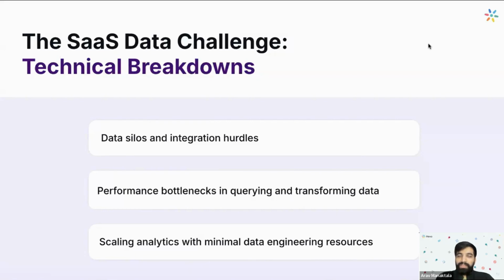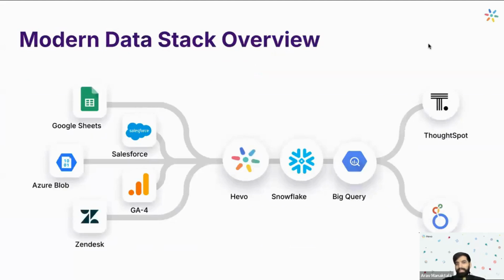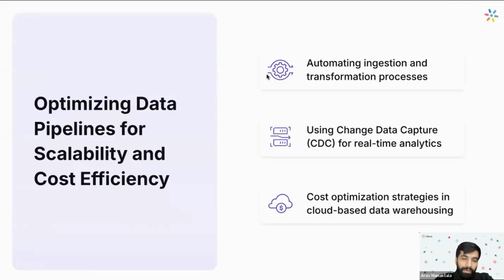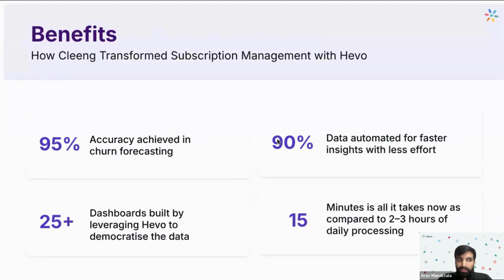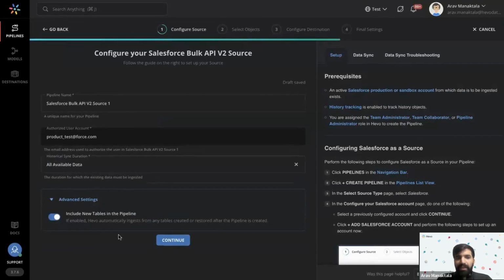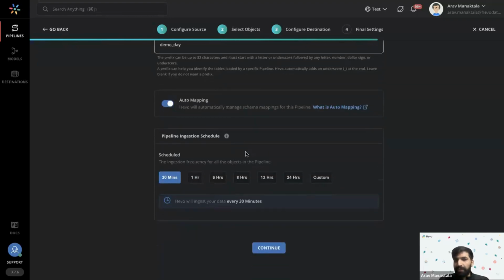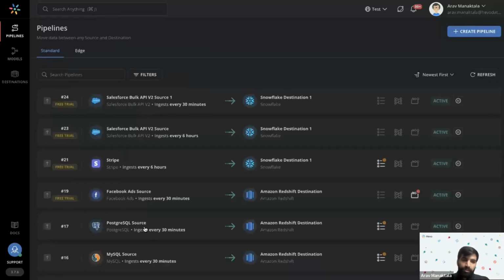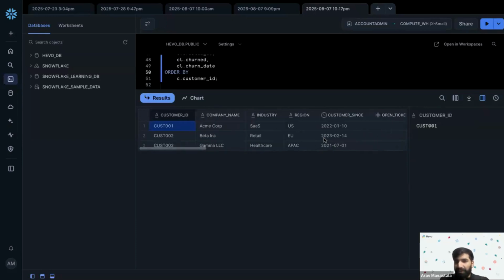Demo Days: How SaaS Companies Build & Scale Their Data Stack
Scaling your SaaS product? Your data stack needs to keep up.
As your SaaS business grows, so does the complexity of your data with more tools, more teams, and more questions to answer. But without a strong data foundation, analytics slows down, insights are delayed, and scaling becomes a constant struggle.
Whether you're laying down your first modern data stack or trying to fix one that’s straining under growth, this webinar will show you what actually works. You’ll see a real-world demo, unpack proven strategies, and learn from SaaS companies who’ve been through it.
Walk away with a practical, battle-tested playbook to build and scale a modern data stack, without the chaos, silos, or constant fire drills.